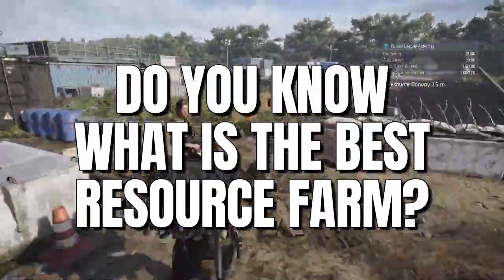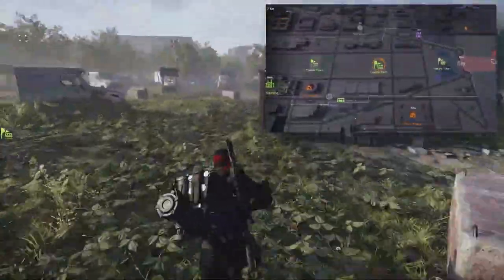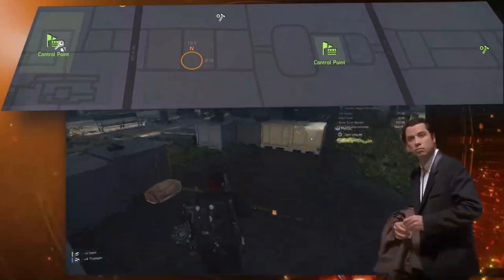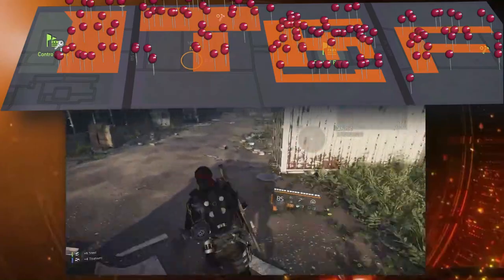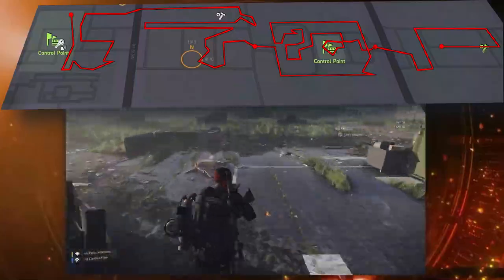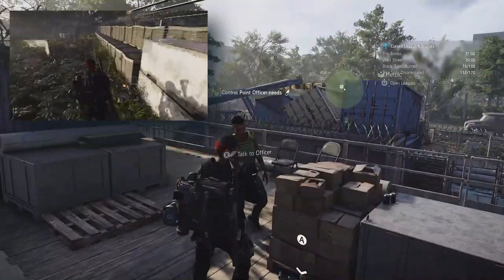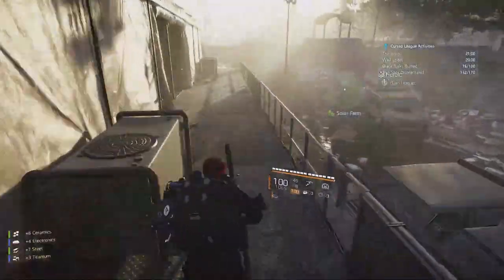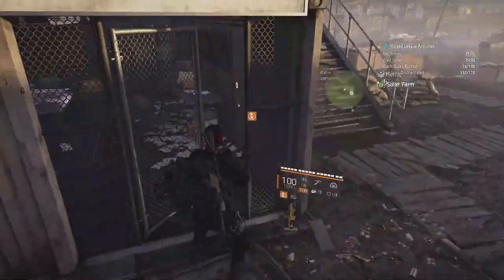Best Resource Farm In the Division 2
In just 13 minutes farm 366 Steel, 244 Titanium, 270 Ceramics, 180 Electronics, 240 Polycarbonate, and 160 Carbon Fiber.  The best resource farm in Division 2.  With a route map!  Enough said.